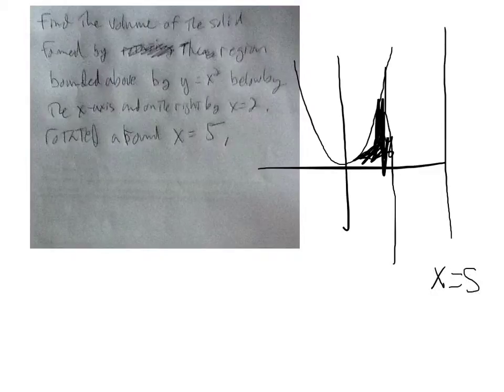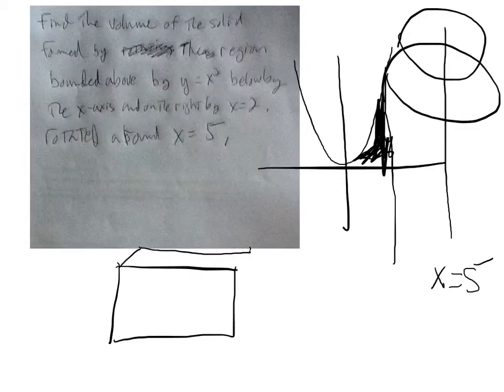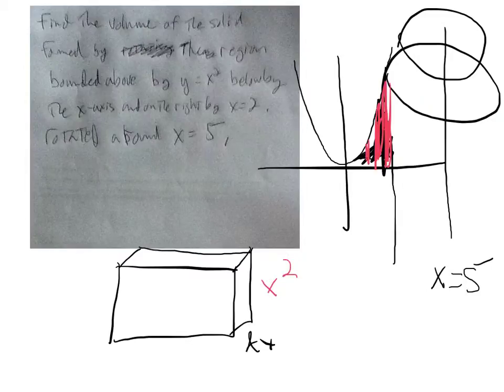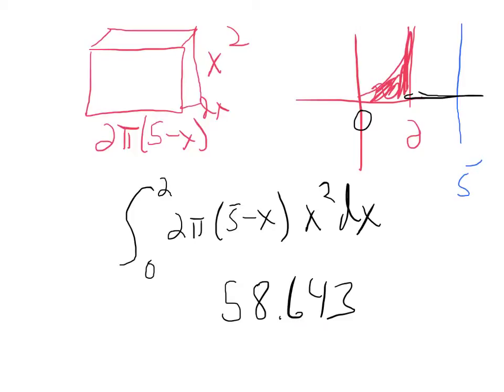A Shell of a Problem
A practice problem